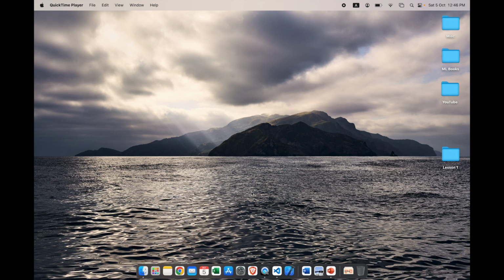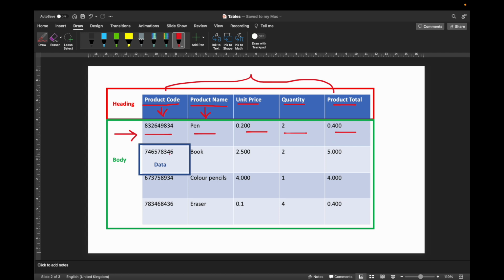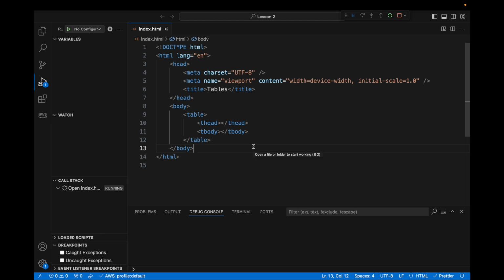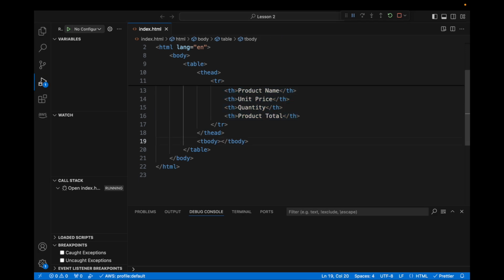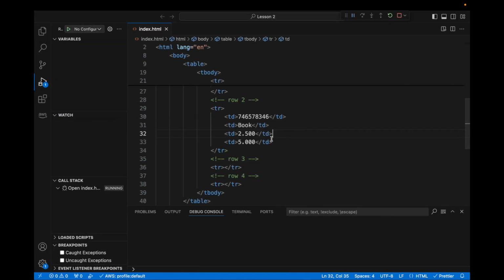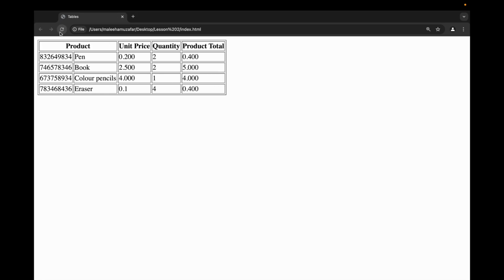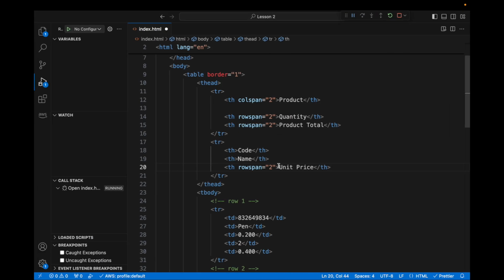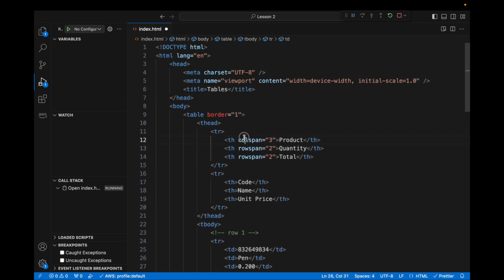2. HTML Tables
This is lesson 2 of Web Development for Beginners. Throughout the series, you will learn the basics of HTML, CSS, and Javascript and by the end, we will be working on a project to build a fully functioning website from scratch.

In this video, we go through an introduction to HTML Tables.

In Part 3, we will cover HTML Forms.

Happy Learning!